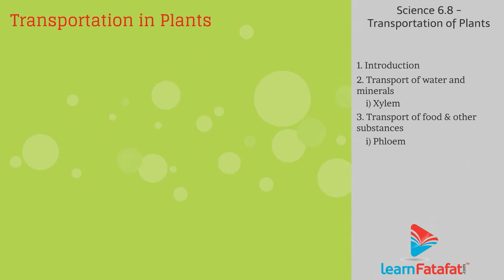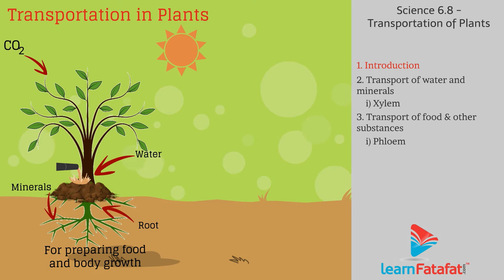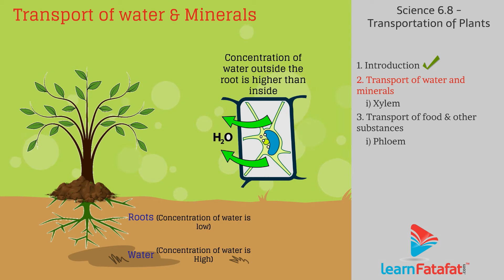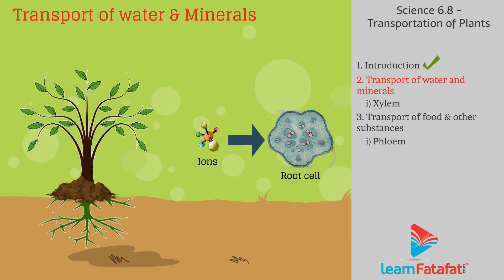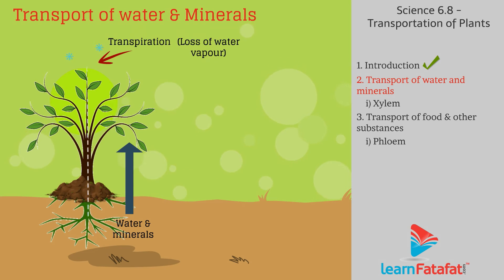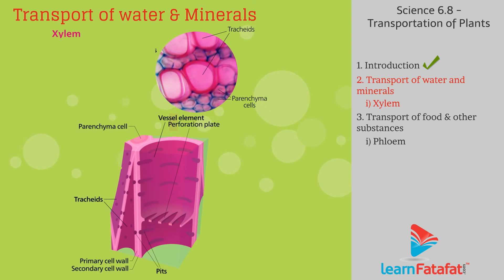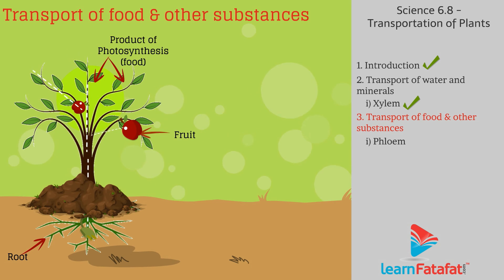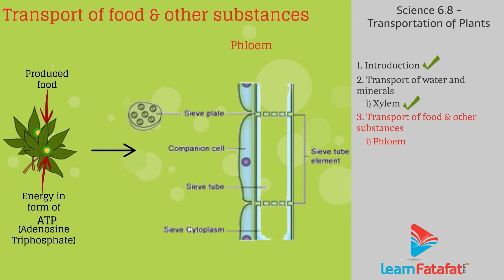Life Processes Class 10 Science CBSE - Transportation in Plants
CBSE Class 10 Science -Chapter 6 - Life Processes - Topic 8: Transportation in Plants.
Topics covered in this 10th CBSE Science video are as follows :-
1) Introduction - What is mean by Transportation in Plants?
2) Transport of water and minerals - Xylem
3) Transport of food & other substances - Phloem

This video will guide you to get clear solution on your question. You must watch our all videos on Science and other subjects like Maths, Geography, History, Political Science, Economics of cbse class X to score extra marks in your 10th board exam.
This video is also useful for genral study purpose for all cbse, ncert, state board, ssc students who want to study other than syllabus.

1) Chemical Reactions and Equations
2) Acids, Bases and Salts
3) Metals and Non-metals
4) Carbon and its Compounds
5) Periodic Classification of Elements
6) Life Processes
7) Control and Coordination
8) How do Organisms Reproduce?
9) Heredity and Evolution
10) Light – Reflection and Refraction
11) Human Eye and Colourful World
12) Electricity
13) Magnetic Effects of Electric Current
14) Sources of Energy
15) Our Environment
16) Management of Natural Resources